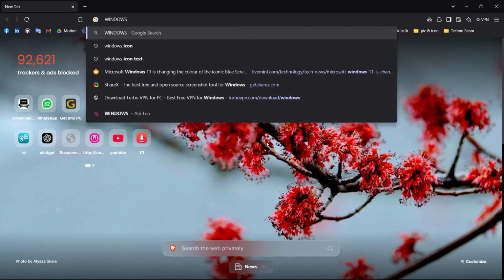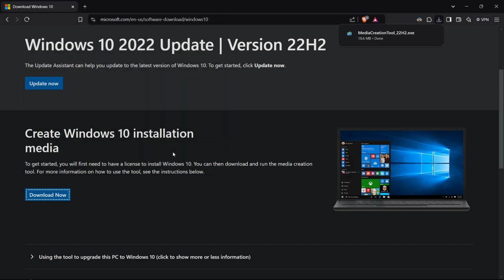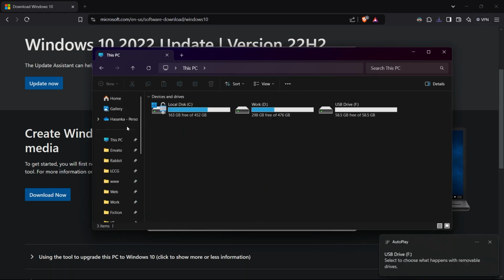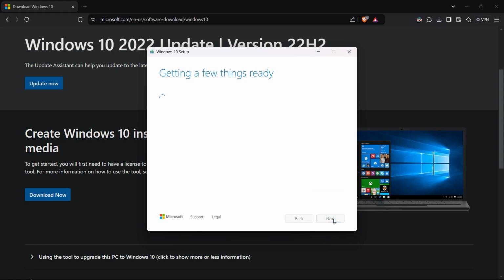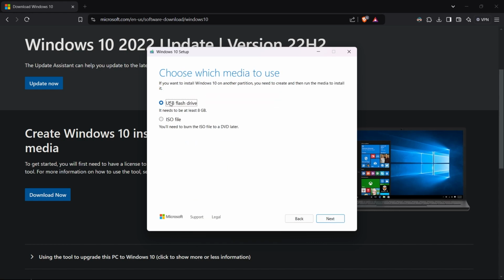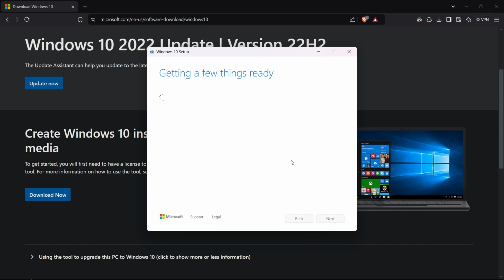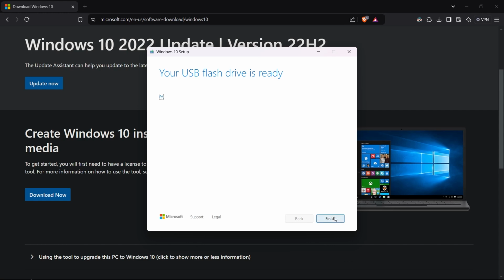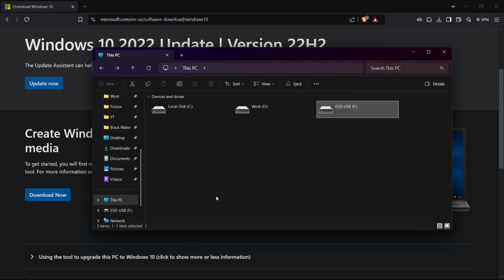Create a Windows 10 Bootable USB Drive in Minutes!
How to Create a Bootable Windows 10 USB Drive 🚀

Are you looking for an easy way to install or repair Windows 10? In this video, I’ll show you a step-by-step guide on how to create a bootable USB drive for Windows 10. This method is simple, beginner-friendly, and will save you time when reinstalling or setting up Windows!

🛠️ What You’ll Learn in This Video:
✅ How to download the official Windows 10 Media Creation Tool
✅ Step-by-step instructions to create a bootable USB drive
✅ How to verify your USB drive is ready for installation
✅ Tips for booting your PC from the USB drive

🕒 Timestamps:
00:00 - Introduction
00:11 - Step 1: Download the Media Creation Tool
00:36 - Step 2: Insert Your USB Drive
00:45 - Step 3: Run the Media Creation Tool
01:28 - Step 4: Verify the Bootable USB
01:38 - Final Steps: Boot from the USB Drive
02:02 - Outro